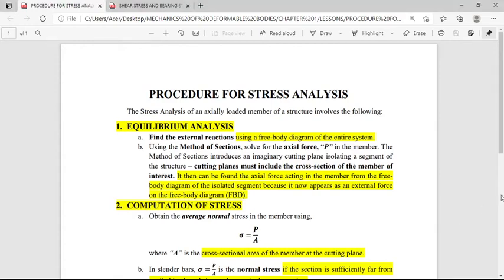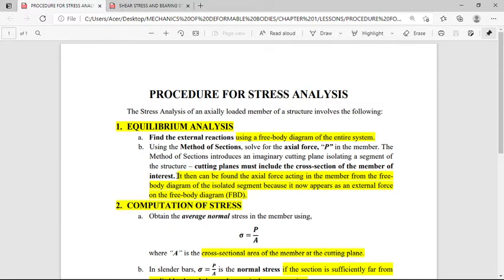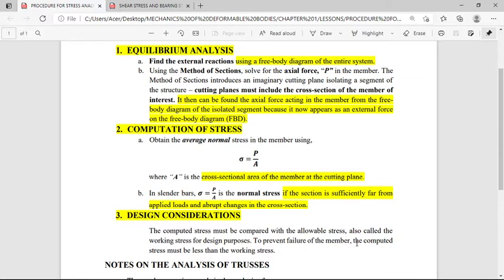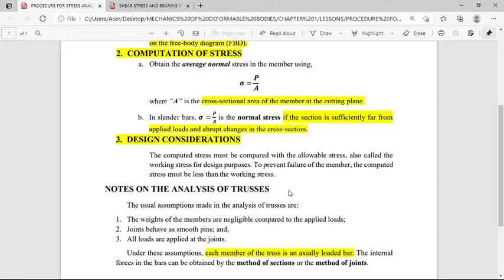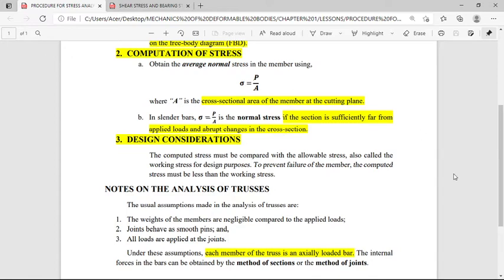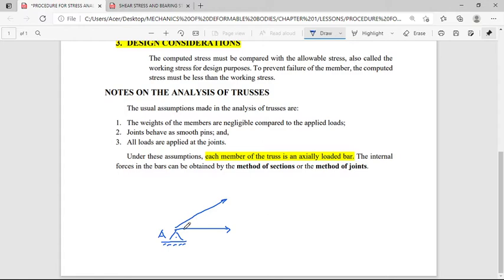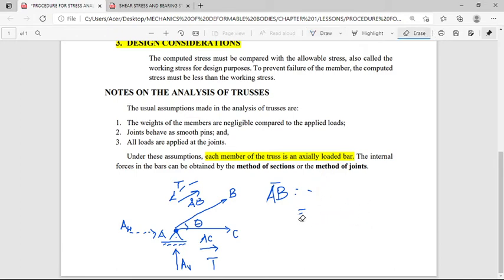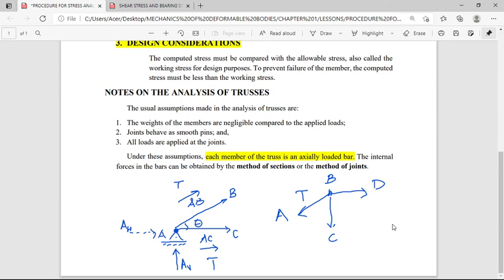PROCEDURE FOR STRESS ANALYSIS